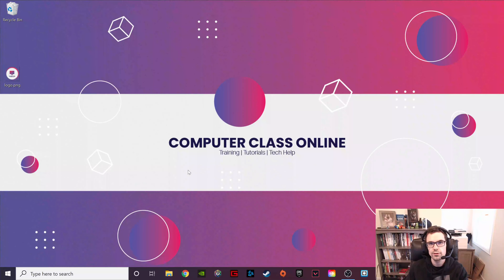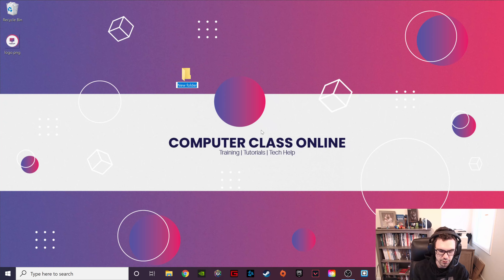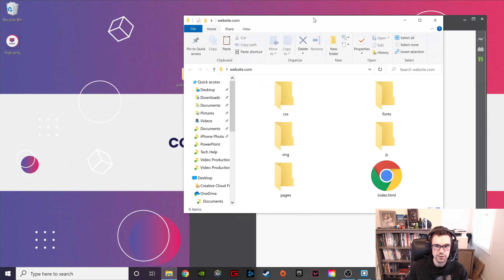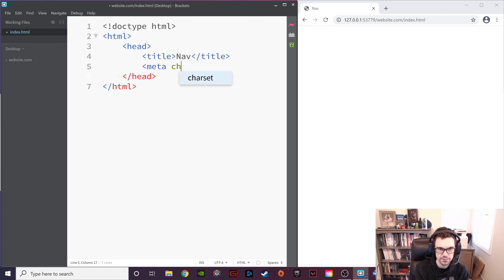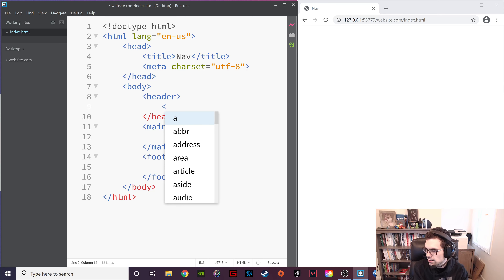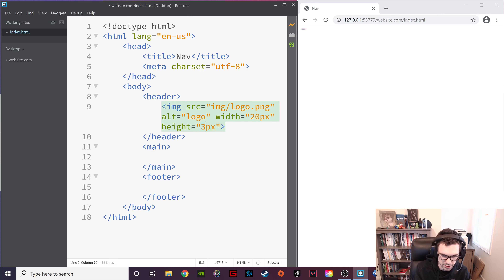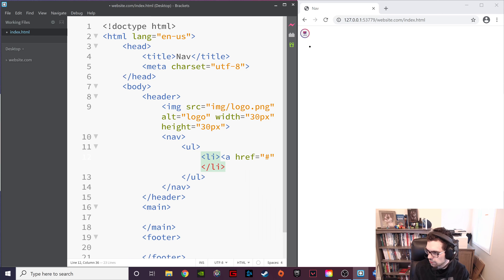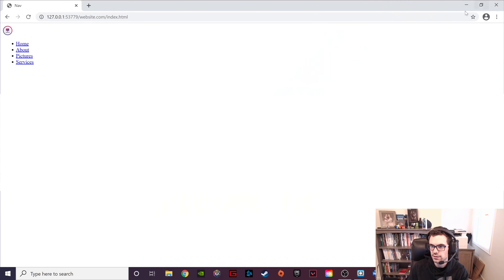HTML Creating a Navbar (Part 1) | Basic Computer Class | Lesson 19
How do you create a navigation bar? In this series of lessons, I explain how to layout your Navbar (Navigation bar) in HTML.

My recording Gear
Webcam (Logitech C920)
Headset/mic (Corsair Void RGB)
My PC Build
Processor (i7-9700K)
Motherboard (Asus ROG STRIX Z390-E)
RAM (G.Skill Trdent Z 32GB)
AIO Liquid Cooling (Corsair H150i Pro)
Main M.2 SSD (Samsung 970 Evo 500GB)
Secondary SSD (WD Blue 1TB)
Graphics Card (EVGA RTX 2060)
Power Supply (Corsair RMx 850 W)
Case (Corsair Crystalk 570X RGB)
Fans x2 (Corsair LL120 mm Fans)
Notice: Purchases made through links may provide compensation to David Wright or Computer Class Online.